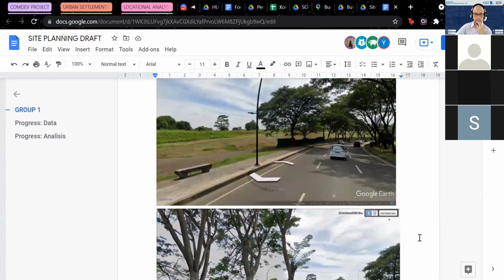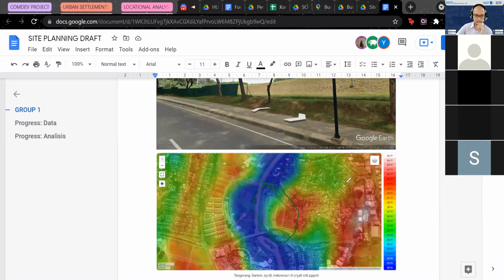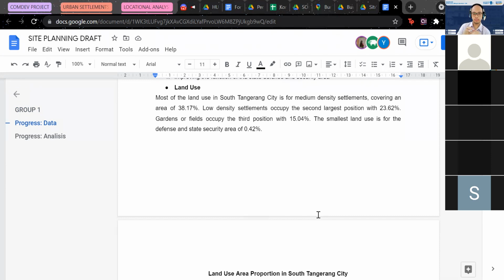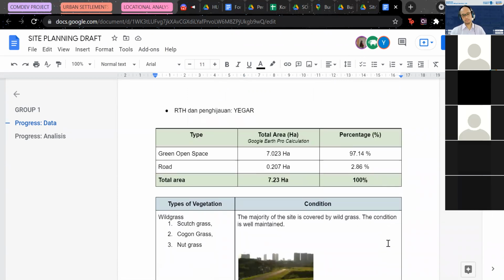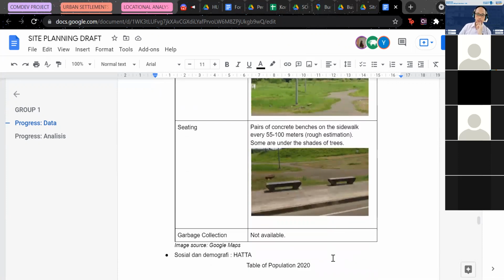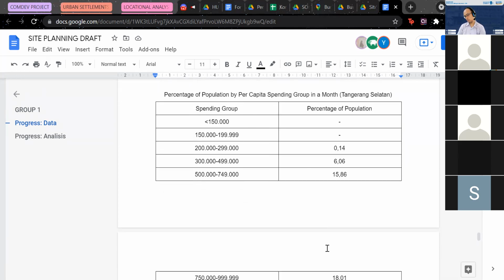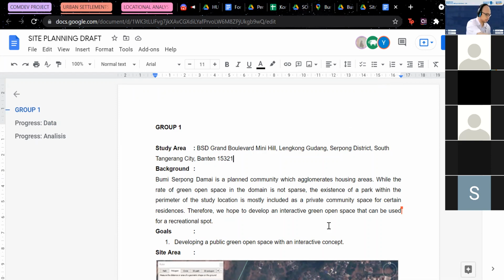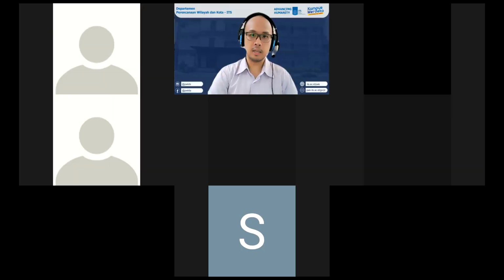Asistensi Perencanaan Tapak - Hatta dkk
18 Juni 2021